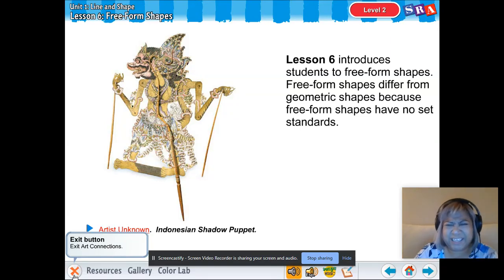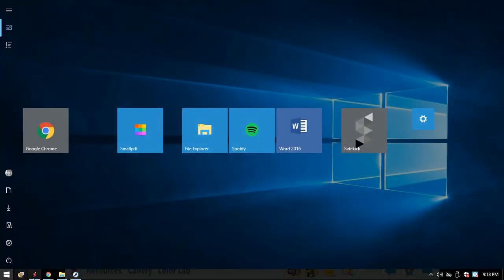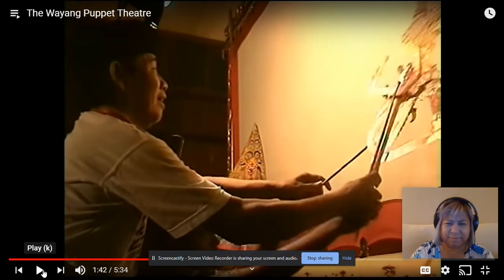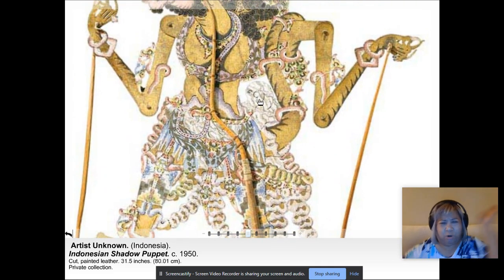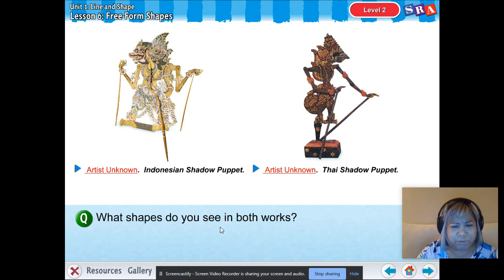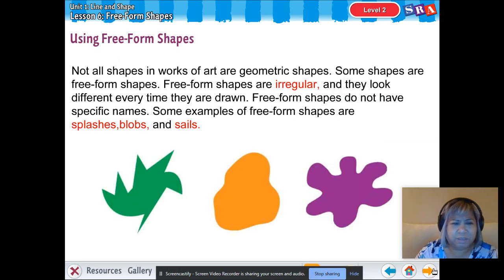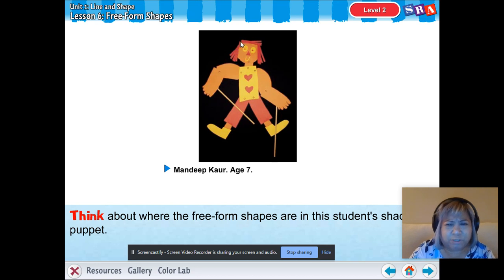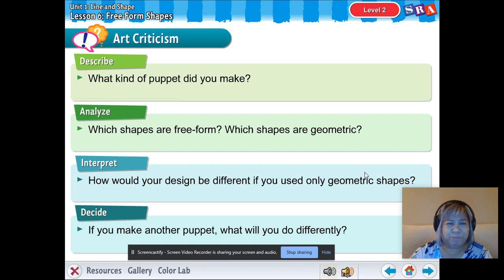2nd Grade Free from Shapes